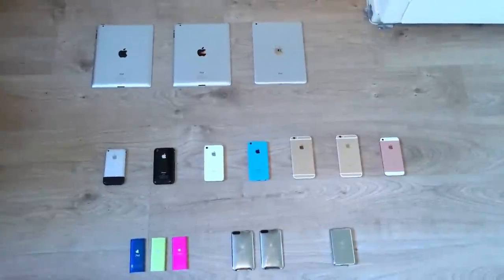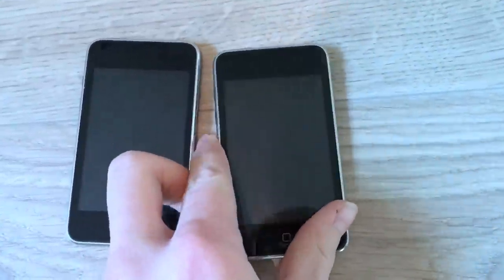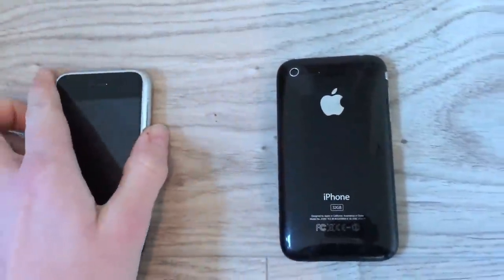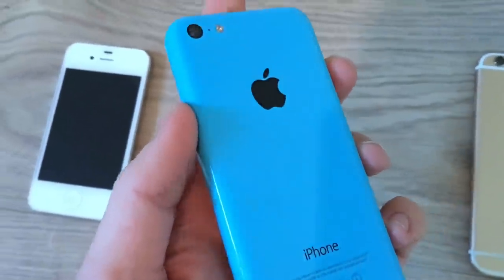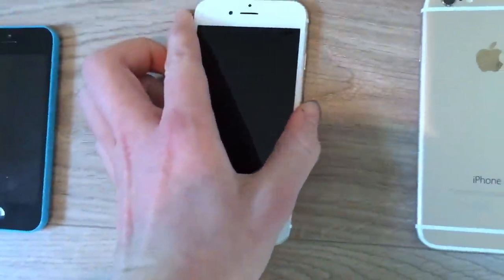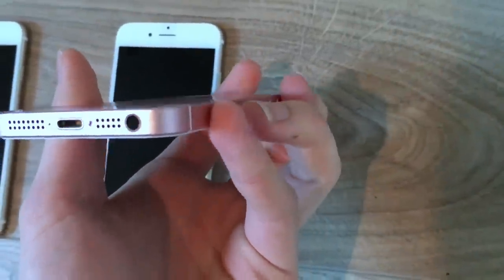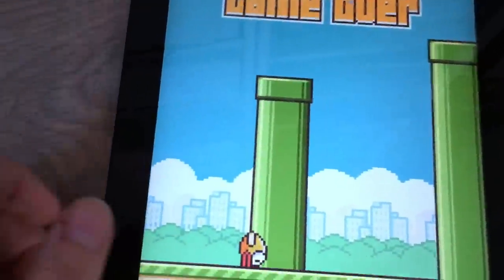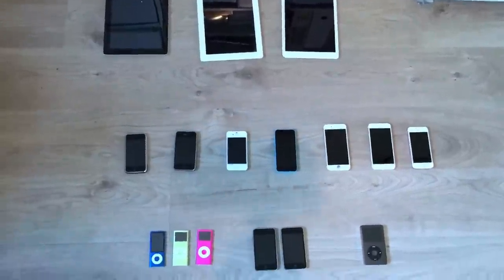My Apple Collection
Hope you liked the video and please ask if you have any questions!
Click on the bell to get notification when a new video launches on my channel.

Featuring:

iPhone 2g
iPhone 3gs
iPhone 4
iPhone 5c
iPhone 6x2
iPhone SE

iPad 2
iPad 2
iPad air

IPod Classic
iPod touch 2.gen
iPod touch 2.gen
3 click wheel iPods